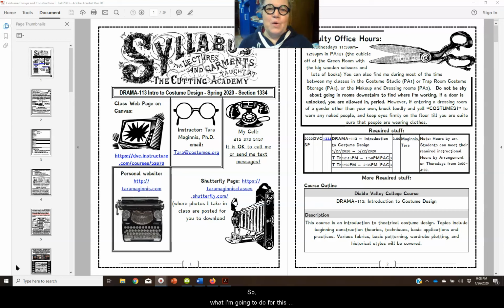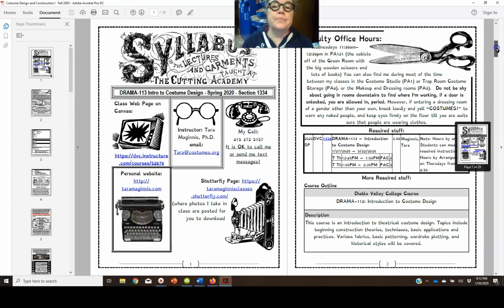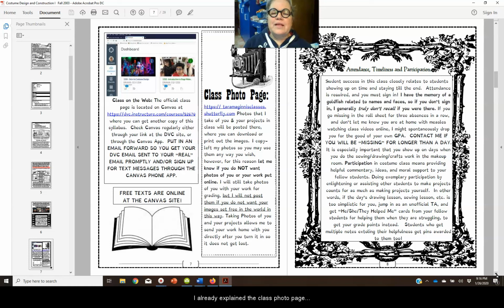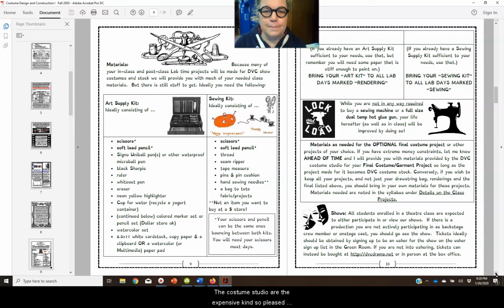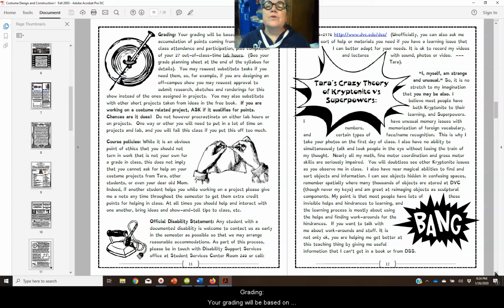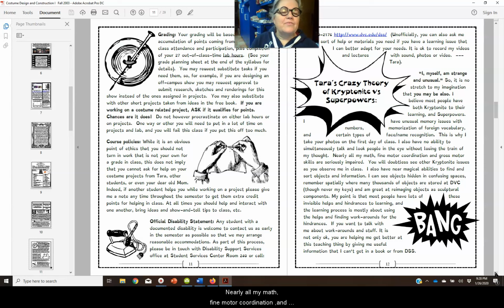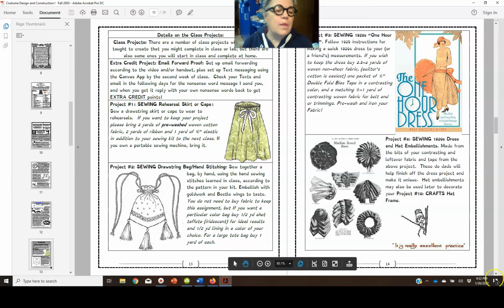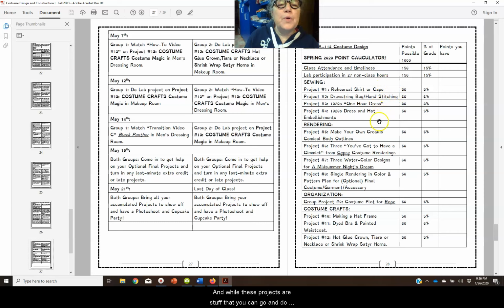Syllabus for Costume Design Class SP 2020 DR 113 DVC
Tara Goes over the Syllabus for the Spring 2020 Drama 113 Intro to Costume Design Class at Diablo Valley College